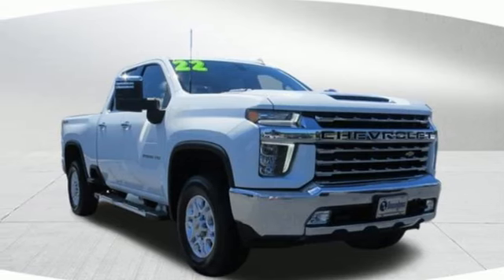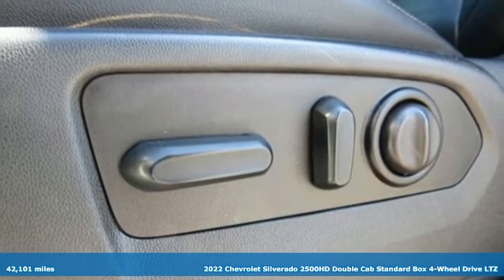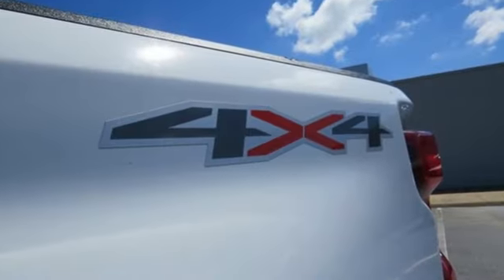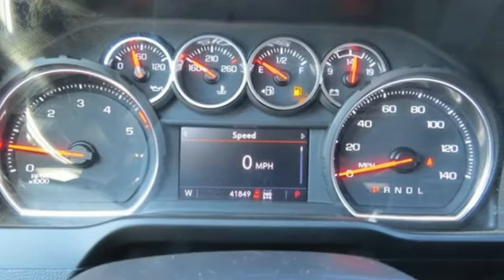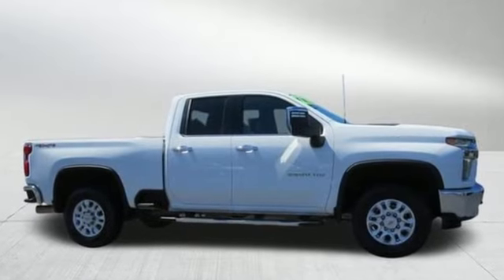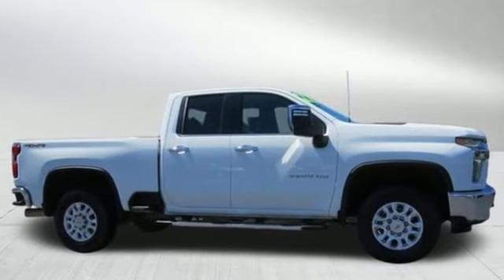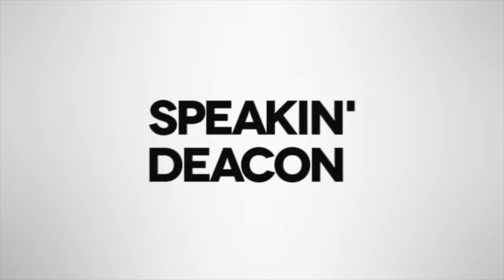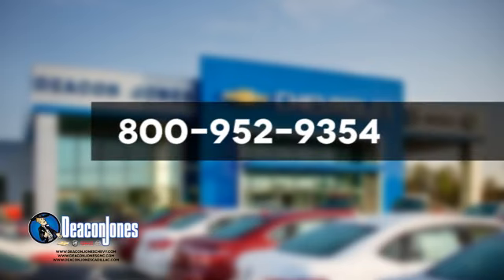2022 Chevrolet Silverado 2500HD Smithfield NC Selma, NC GC1058 - SOLD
Year: 2022
Make: Chevrolet
Model: Silverado 2500HD
Trim: LTZ
Engine: 8 6.6L
Transmission: Automatic
Color: Summit White
Interior: Jet Black
Mileage: 42101
Stock #: GC1058
VIN: 1GC2YPEY8NF254200

Address:
1115 North Bright Leaf Blvd